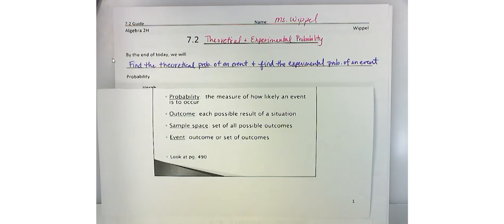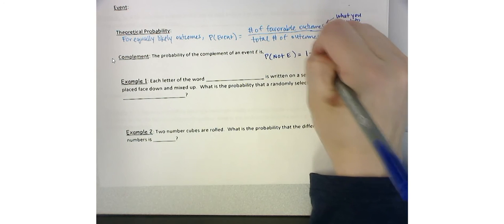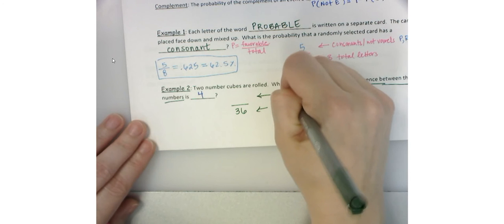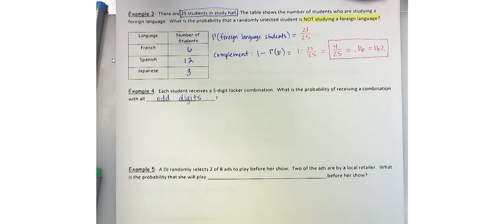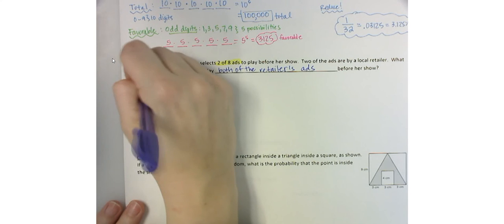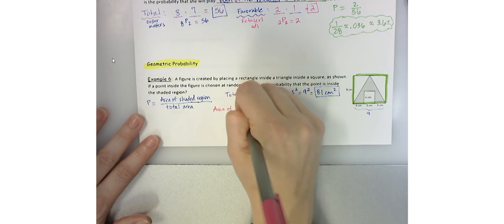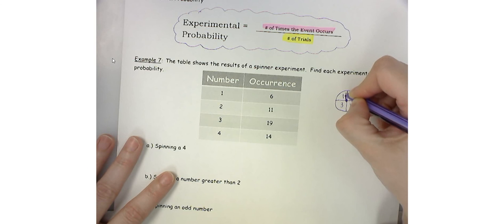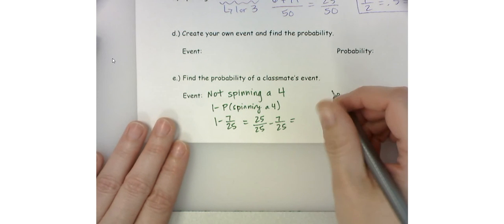7.2 A2H Notes